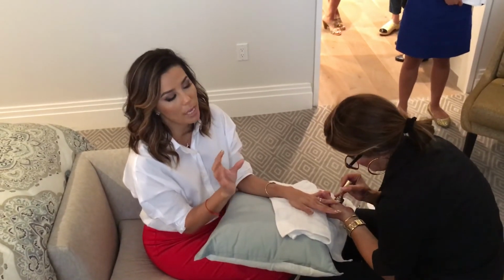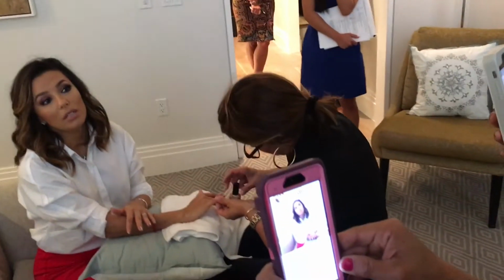Eva Longoria Bastón on making a house a home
Eva Longoria Baston talks about home decor, offers tips for fixing up the homes for the holidays, her new JC Penney bath and bedroom line and where she gets her inspiration.